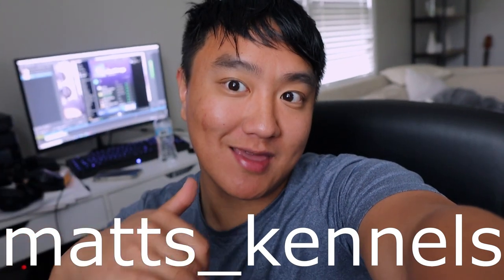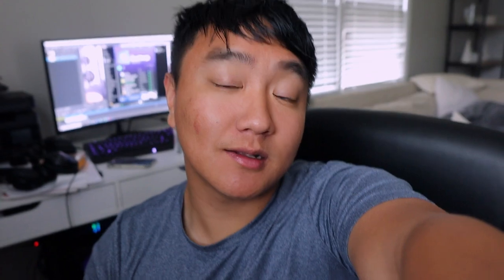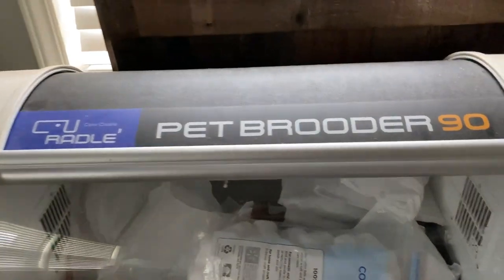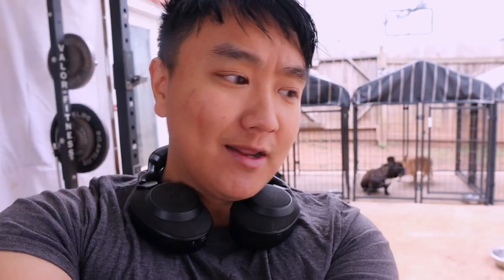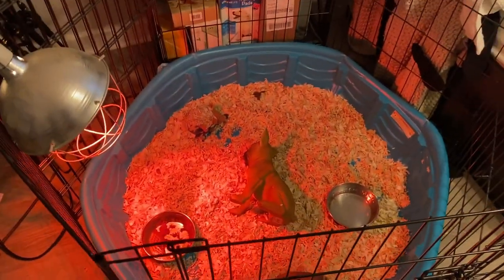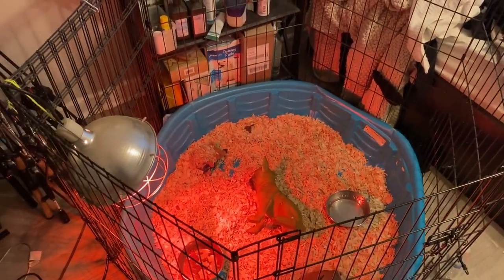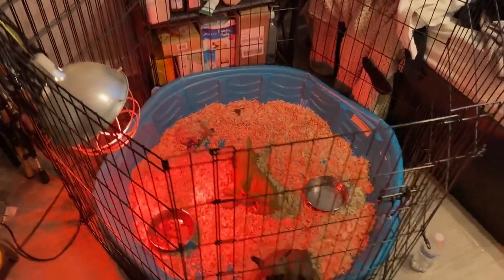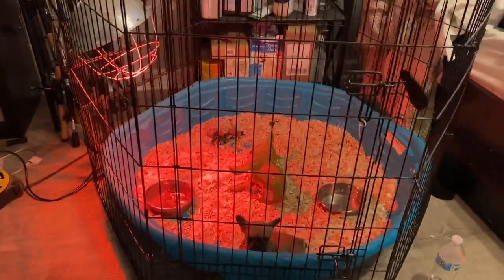Incubators are TRASH?? "Do you need them??" (Matt's Kennels)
Instead of an incubator I can always recommend to just get the oxygen tank itself. Seems ghetto but in my experience I think it's better. You don't need the high-end equipment to have a successful litter.

If you need help on whelping or interested in doing business with me.

My uncle Birdie located in East Coast NC : spikievang_fvuriousfrenchies Uncle Yogi located in West Coast California : yogi.empires.559

TIMESTAMPS
0:00 - Intro
0:52 - Incubator Discussion
3:35 - Why you prob don't need it and what's the best setup? imo
6:02 - The only purpose of the Incubator IMO
7:19 - How I set up my whelping system up
8:22 - Outro